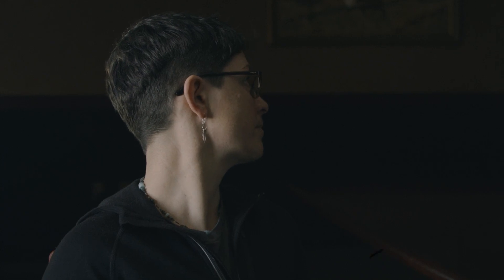Ramey Newell - Science New Wave Manifesto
Ramey Newell shares her thoughts on the Science New Wave

Ramey Newell is an independent filmmaker and multidisciplinary artist based in British Columbia, Canada. Her work engages with ideas relating to biology, ecology, the Anthropocene, human-nonhuman relations, mythologies of the American West, and the discourses of documentary image. Her short films have screened at festivals and in galleries, museums, and other art spaces throughout the United States, Canada, the United Kingdom, Europe, Australia, and online, including: the National Gallery of Art in Washington, D.C.; Alchemy Moving Image Festival in Hawick, Scotland; Mountainfilm in Telluride, Colorado; SCINEMA International Science Film Festival in Australia; Antimatter [Media Art] in Victoria, Canada; Labocine; and the Green Channel. Ramey’s films have earned awards such as the Jury’s Stellar Award (Grand Prize) at Black Maria Film Festival (2018) and Best Director at Mirror Mountain Film Festival (2017). She was a 2016 Flaherty Seminar Fellow, a 2019 IWFF Labs Fellow, a 2019 Film Farm participant, a 2021 Jackson WILD Fellow and Whistler Film Festival Doc Lab participant, and a 2022 Symbiosis participant at Imagine Science Film Festival. Ramey also teaches film and visual art at the University of British Columbia, Okanagan campus.
More than 10k Films + Scenes from the Science New Wave at LABOCINE